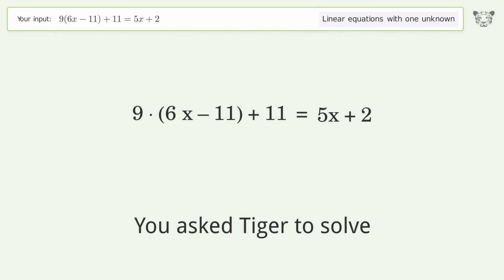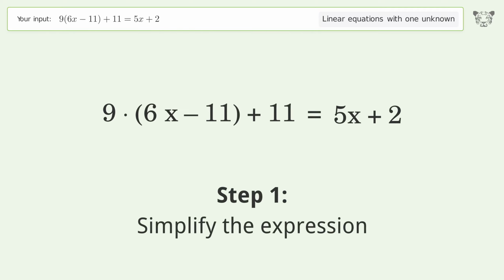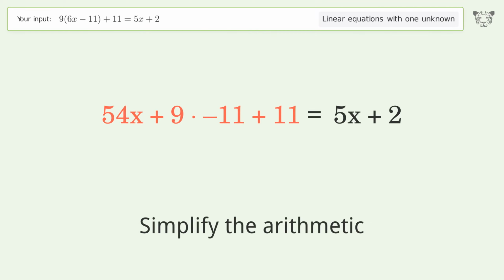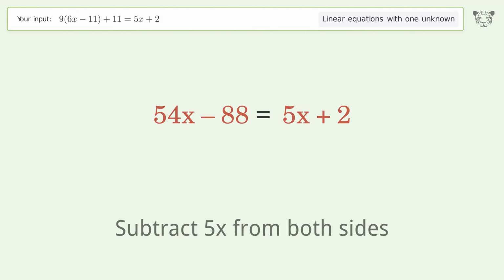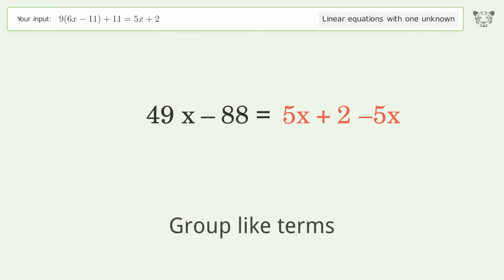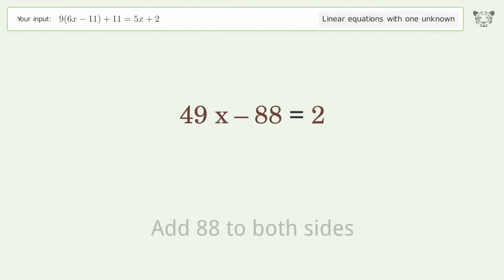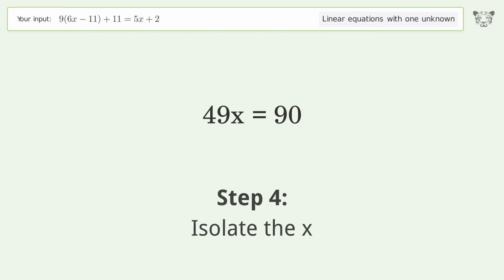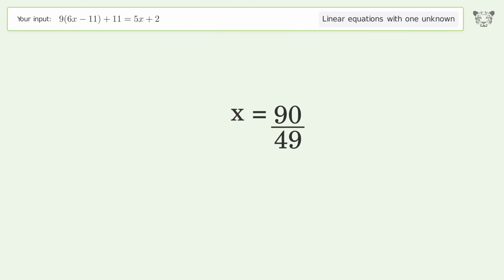Solve 9(6x-11)+11=5x+2: Linear Equation Video Solution | Tiger Algebra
Struggling with 9(6x-11)+11=5x+2? Watch our step-by-step video on Tiger Algebra to master this linear equation effortlessly. Also check out for more tips and tricks for dealing with linear equations with one unknown